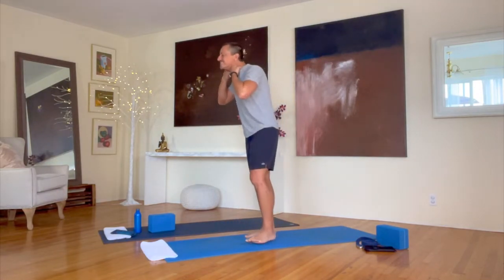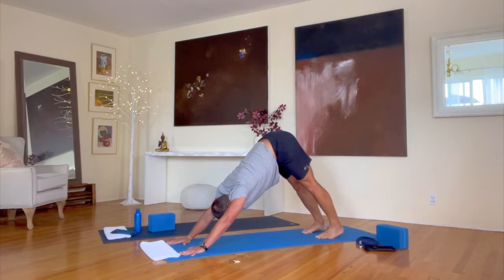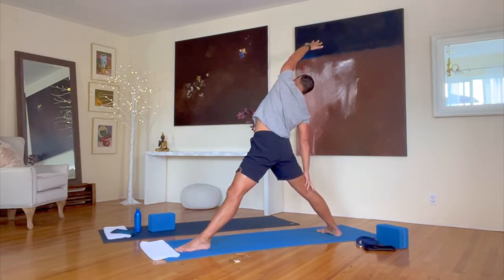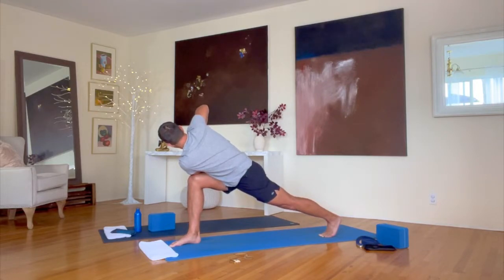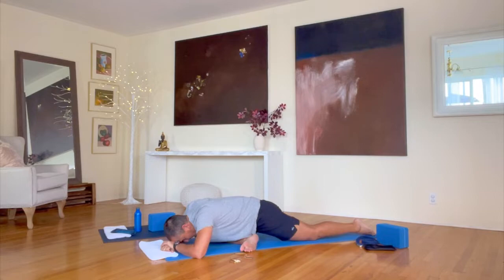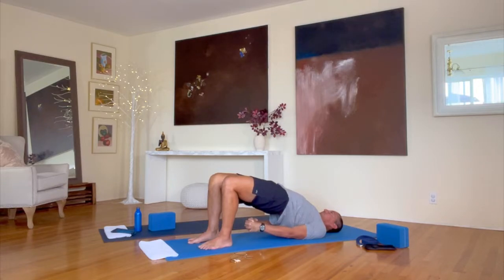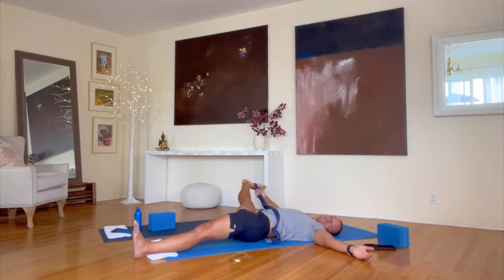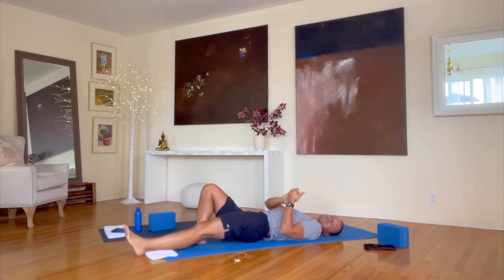DAY#13: 30-DAY YOGA CHALLENGE! 20-minutes a day of LA's POWERFUL MUSICAL YOGA TO GET IN GREAT SHAPE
YOGA IMMERSION CHALLENGE with MATTHEW REYES: DAY 13

CHANGE YOUR LIFE FOR THE BETTER!  I invite you to commit to just 20-minutes a day on your yoga mat with me!  My MUSICAL POWERFUL YOGA is CHALLENGING but NOT INTIMIDATING and will make you more TONED, FLEXIBLE, STRONG & CALM INSIDE AND OUT.  I can't wait for you to join me and get the best combo ever: LOOK GREAT & FEEL GREAT!

Take any rests of modifications in the poses you need to...listening to your own body.  Do whatever you can, and most of all, have FUN with me as we listen to great pop music, yoga flow, and build some incredible foundations for our future health & wellness.  :)

-MATTHEW